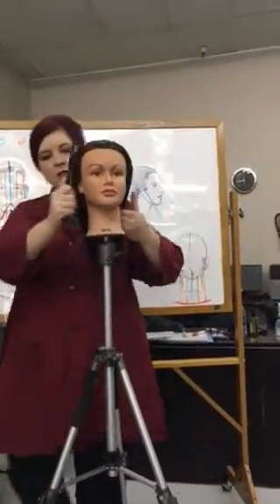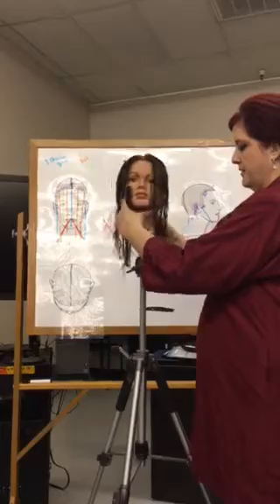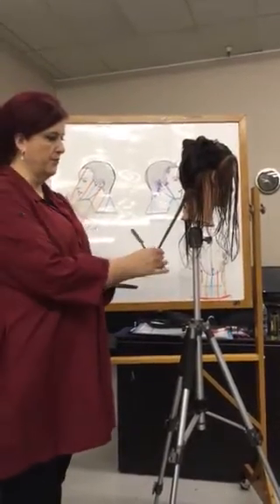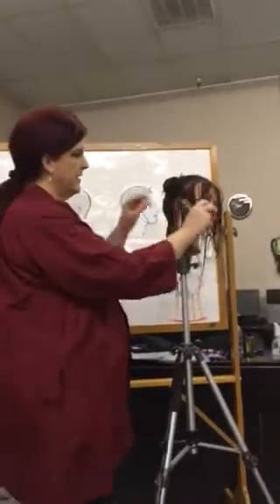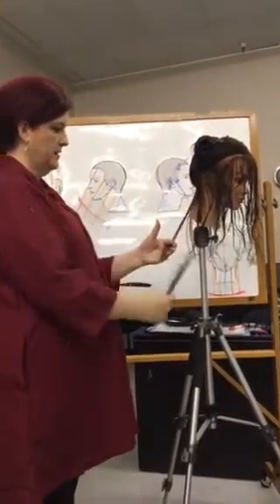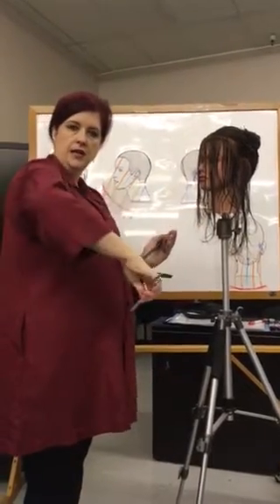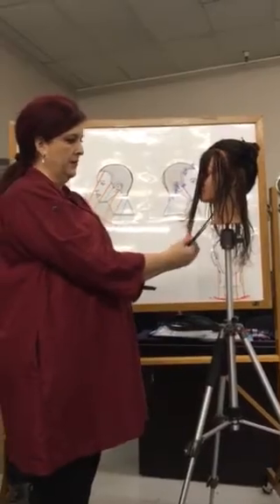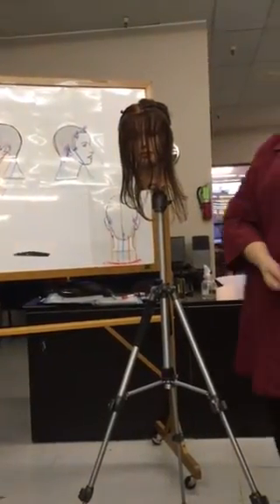State Board Round Layer Hair Cut-90